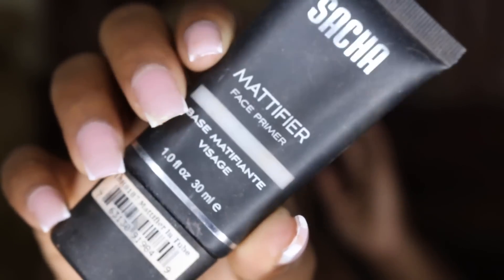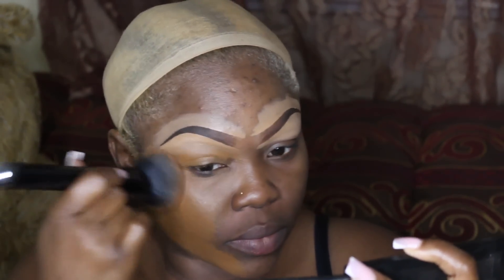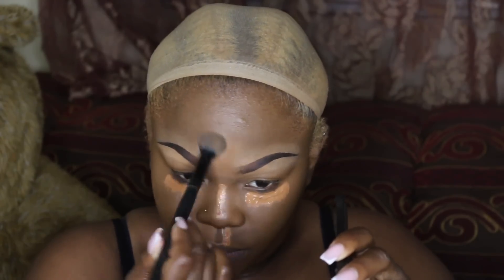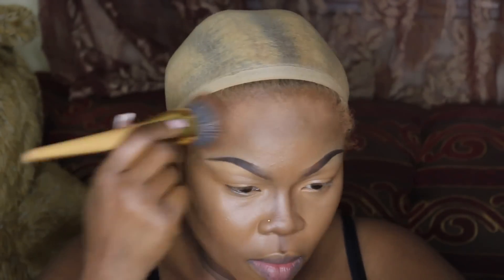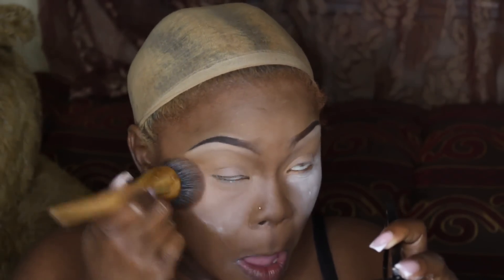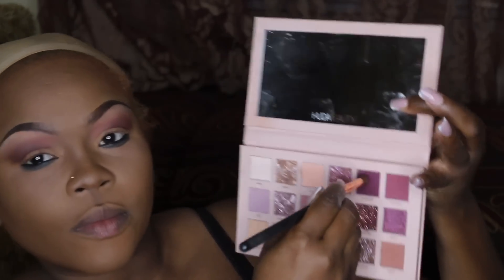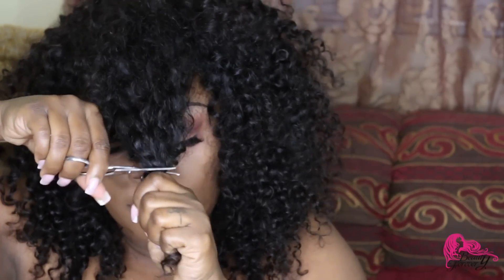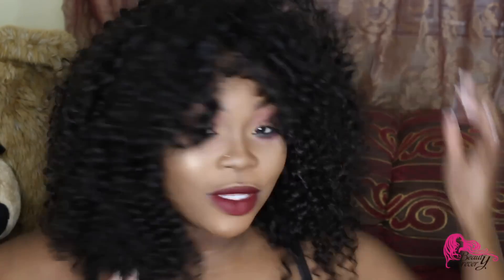Simple Makeup tutorial with BANGING curls ft. Beauty Forever Hair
Hair details: Malaysian curly hair:12’14’14’ with 12’ closure

TEAMIblends:
Link to purchase: goo.gl/YKmucu

Vanity Planet:
Body Analyser (Scale): goo.gl/mJ5Vuc

LyricRochester

LyricRochester

LyricRochester

MY PERISCOPE:
LyricRochester